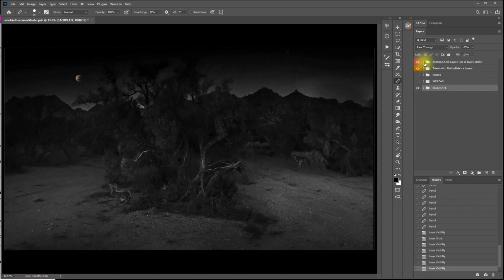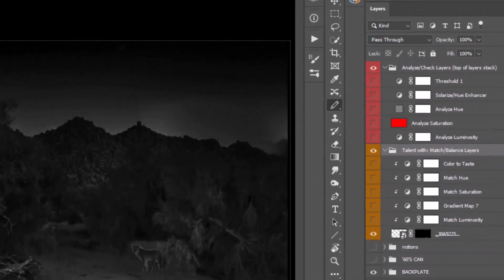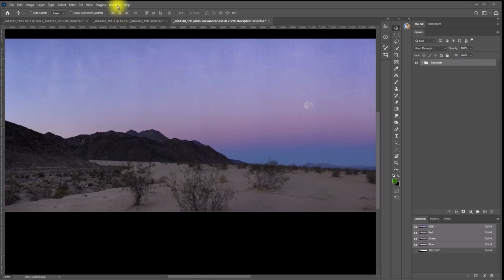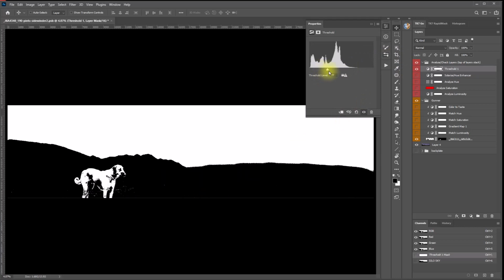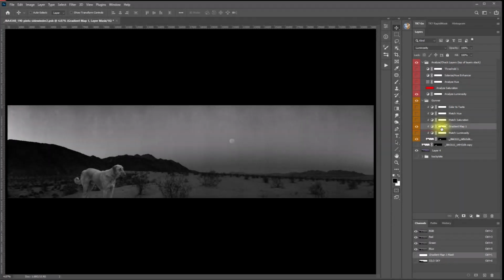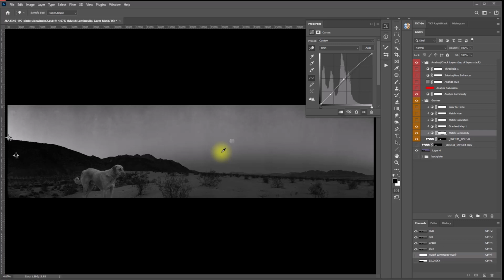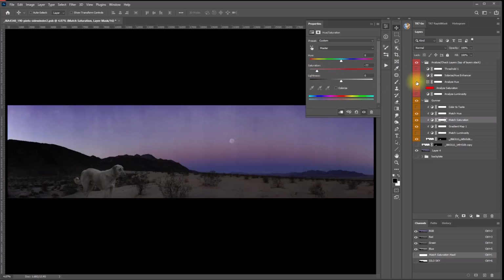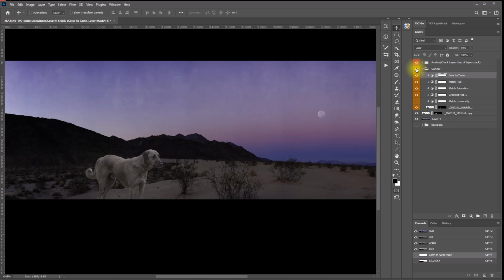LIVING LANDSCAPES TUTORIAL SAMPLER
Welcome to the home of LIVING LANDSCAPES!
I'm proud to announce that my recently updated 2026 video tutorial LIVING LANDSCAPES is now available.
Enjoy ✌🏼 - jwilde

Sample Chapter from Living Landscapes Masterclass.
00:00 Introduction
00:42 Presets and Actions Explained
02:39 How-to Checks & Balances
02:55 Balance Layers
03:48 Load Action / Actions Panel
05:03 Action Workflow Detailed Steps
05:38 Threshold Light and Dark Points
06:43 Analyze Luminosity
09:46 Analyze Saturation
10:31 Analyze Hue
11:34 Color to Taste - Curves